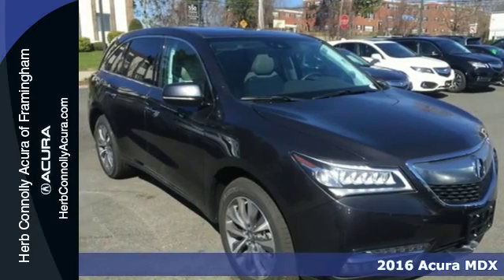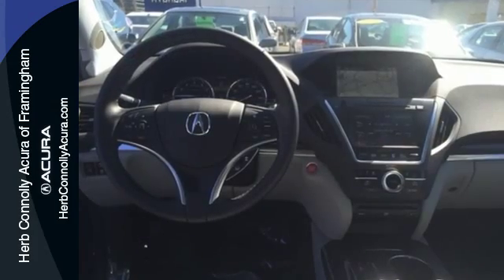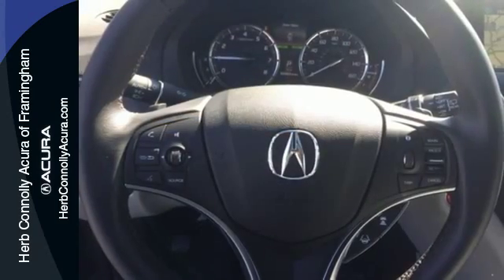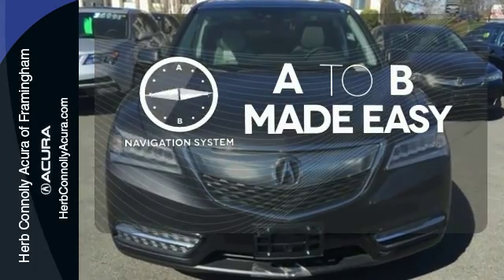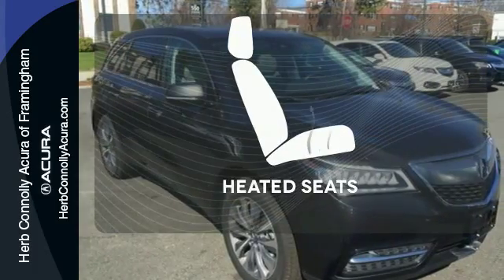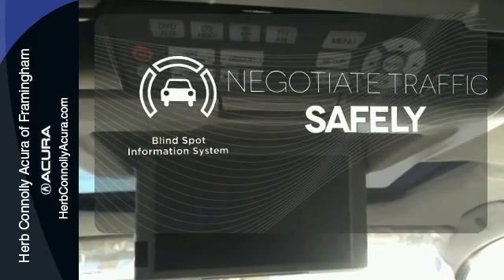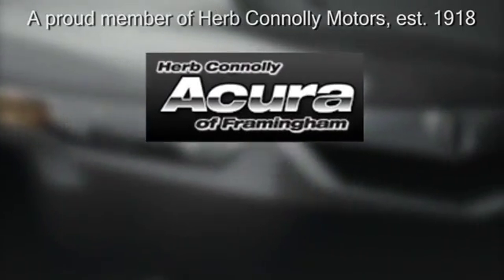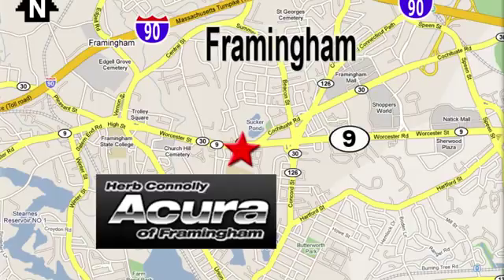New 2016 Acura MDX Framingham Natick Marlborough MA, MA A022832 - SOLD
Year: 2016
Make: Acura
Model: MDX
Trim: 3.5L
Engine: 3.5L V6 SOHC i-VTEC 24V
Transmission: 9-Speed Automatic
Color: Gray
Stock #: A022832
VIN: 5FRYD4H68GB022832
MDX 3.5L SH-AWD Tech, Entertainment & AcuraWatch Plus Pkgs. Keeps outside noise outside. Room for all riders. Acura has done it again! They have built some outstanding vehicles and this attractive-looking 2016 Acura MDX is no exception. You and your loved ones will positively agree! The all-around performance of this superb MDX is sure to make it a favorite among our more educated buyers.

Address:
500 Worcester Road Route 9 E